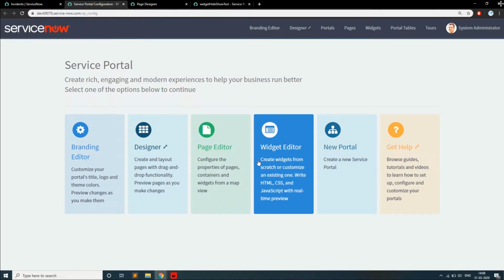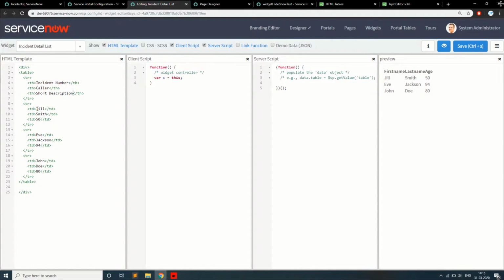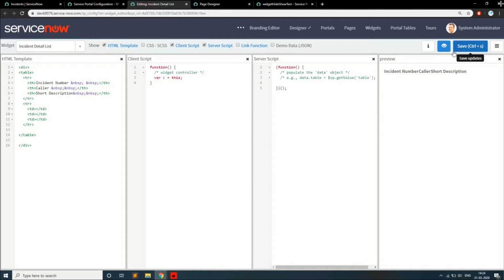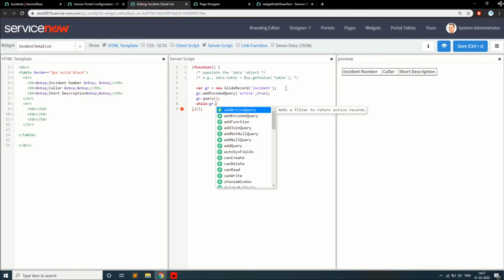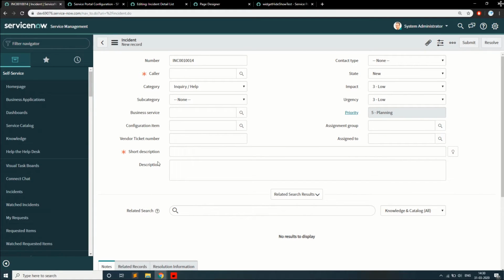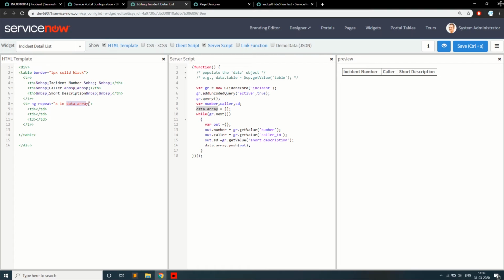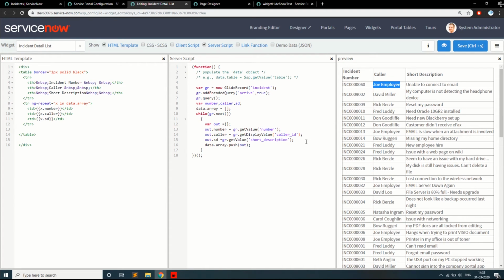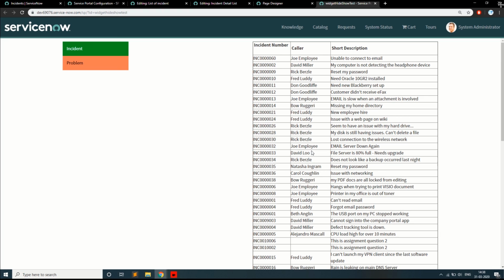How to Fetch incident List to Service Portal || ServiceNow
This video explains how to fetch incident list to Portal.